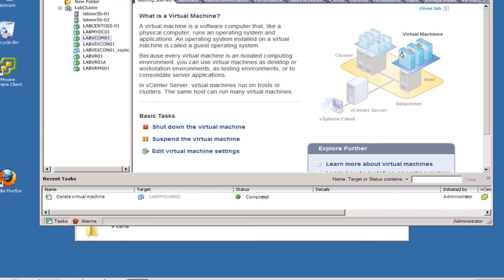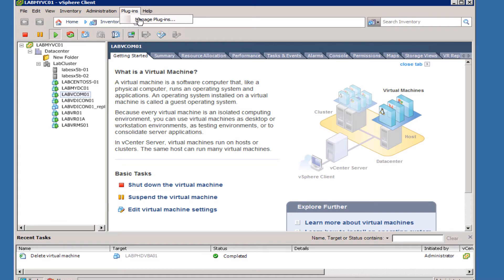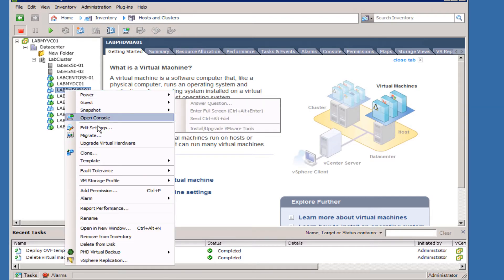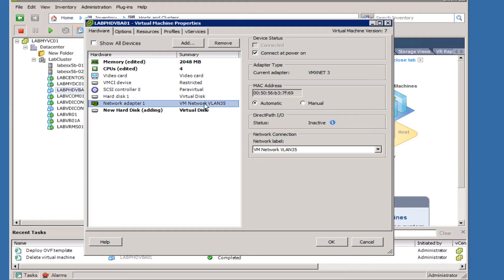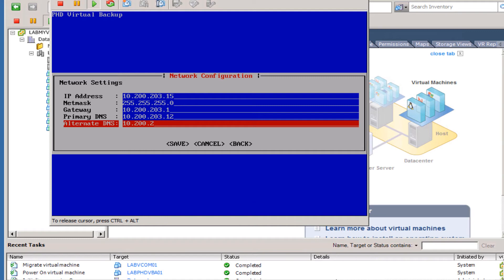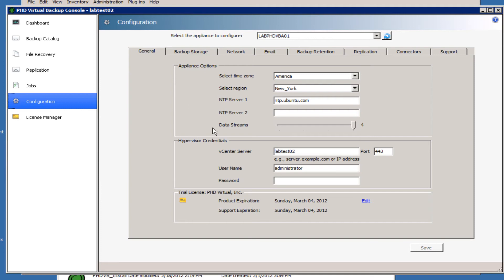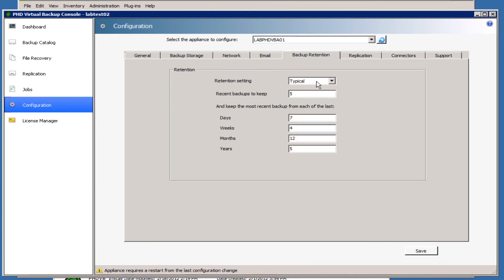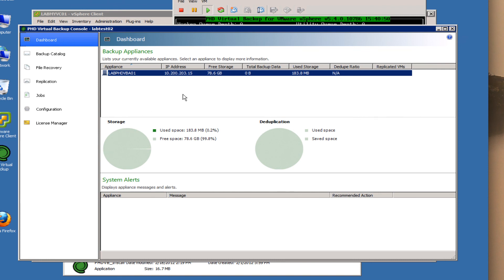PHD Virtual Backup VBA Installation and Setup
This video shows the installation and setup of a PHD Virtual VBA appliance in VMware vSphere 5 environment.